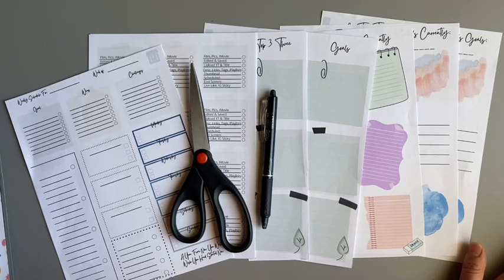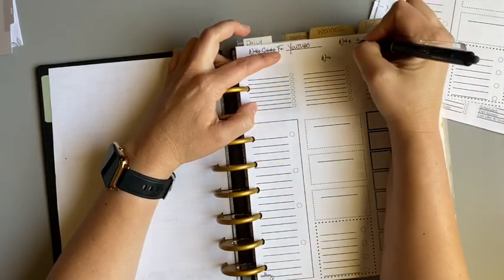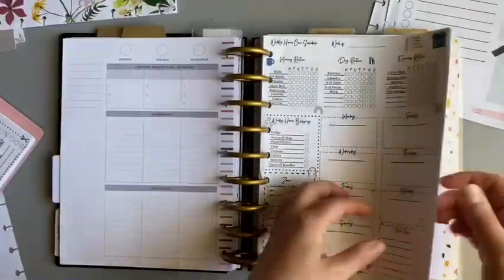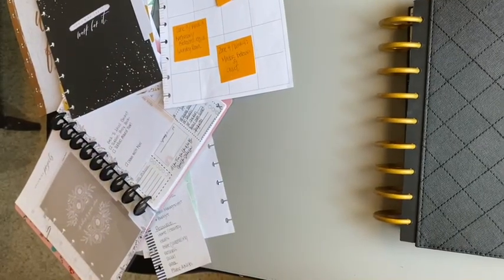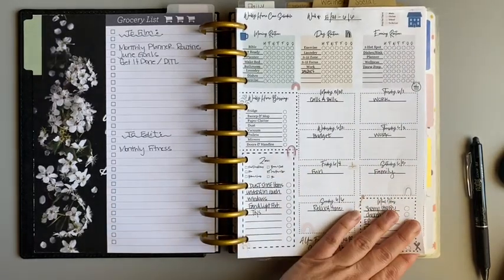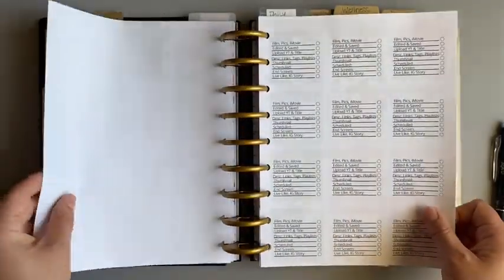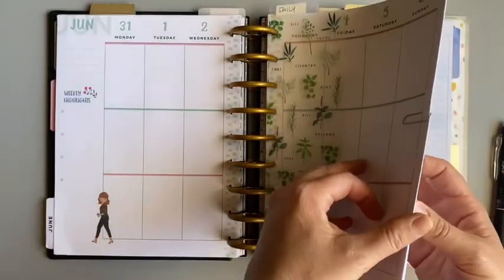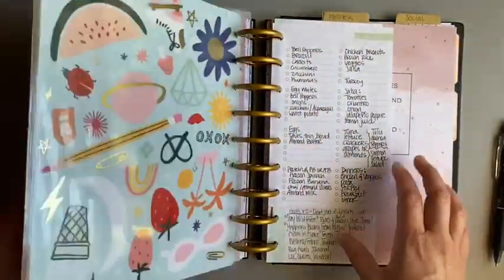Planner Set Up for June 2021 || Plan With Me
Come with me as I set up my June 2021 Classic Happy Planner. I share a glimpse of my DIY printables I made in Canva and how I am going to organize my daily, weekly, and monthly planning system this month. I hope you enjoy!

Mentioned in this video:

Canva.com is where I made my printable planner sheets